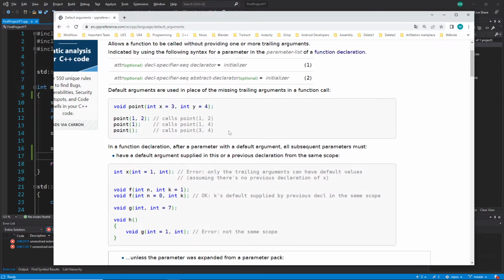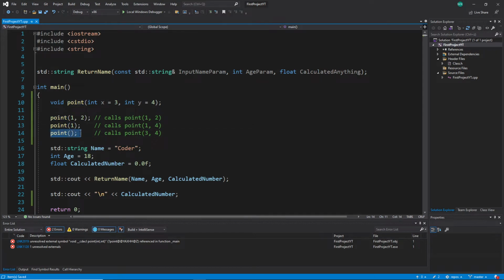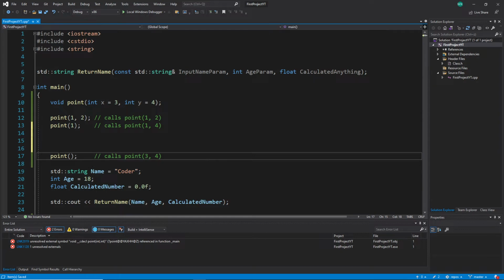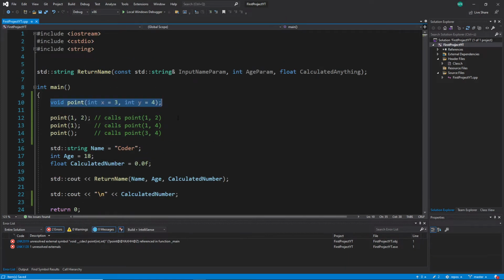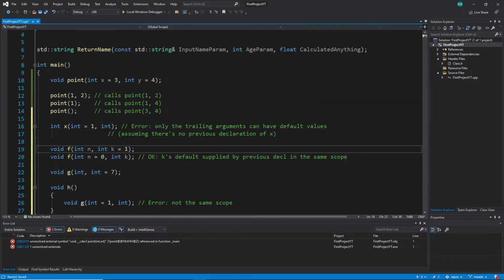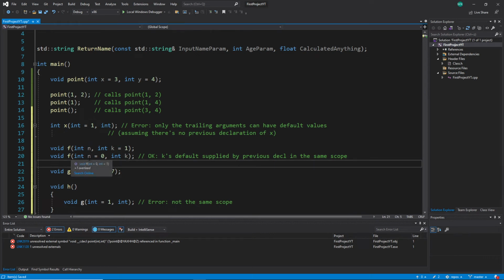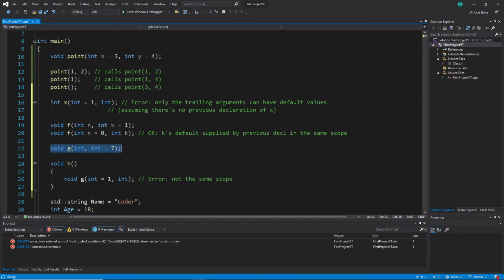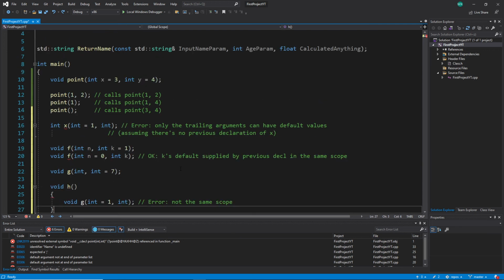C++ Beginner Tutorial - Basics - #100 - Function Default Parameters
Here we try to use function default parameters.